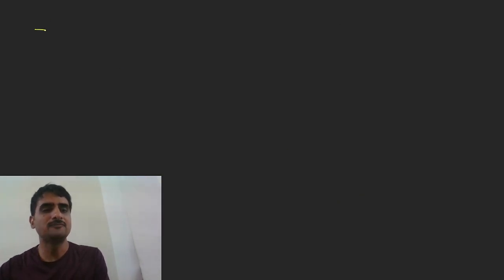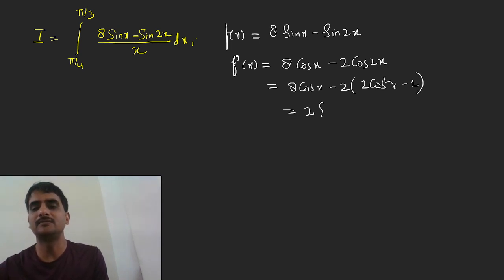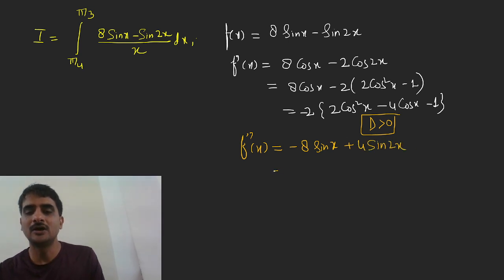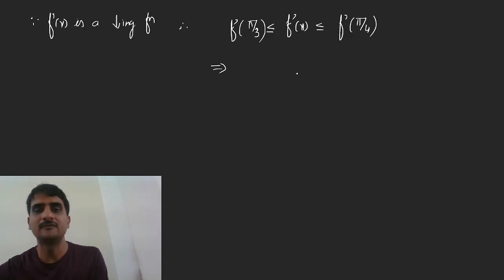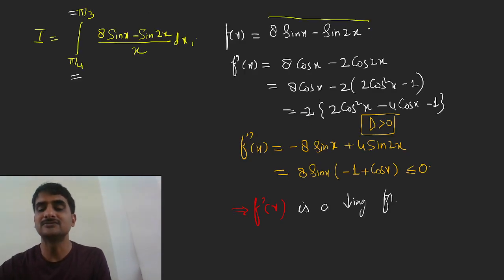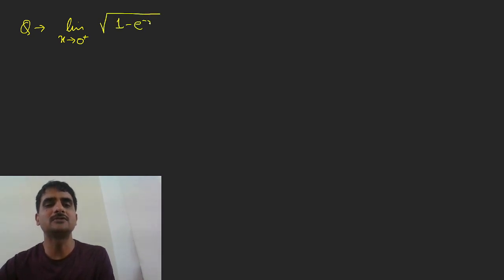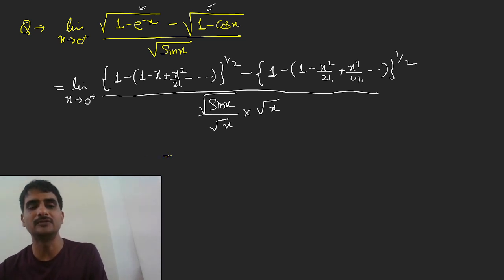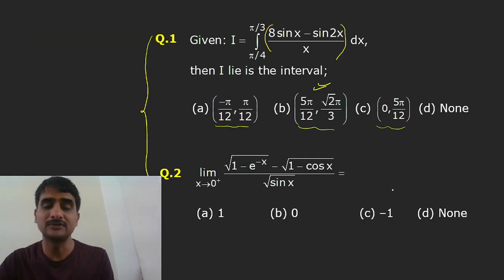30 Days 50 Questions Challenge || JEE ADVANCED 2024|| Day 19|| P. T. Sir IIT Kanpur